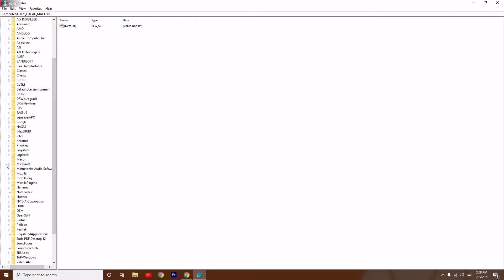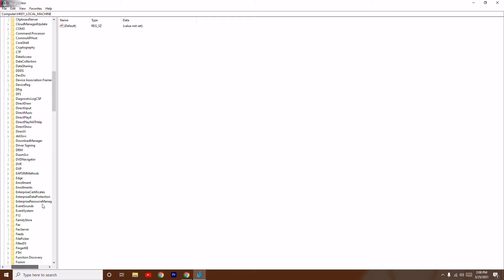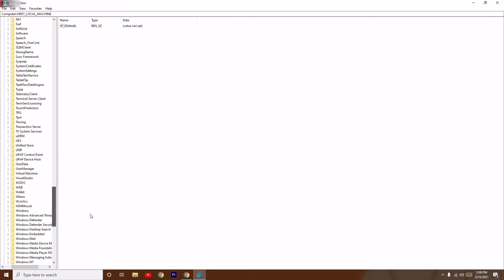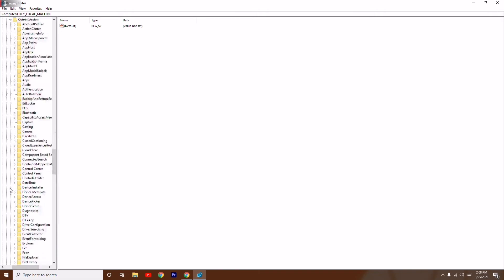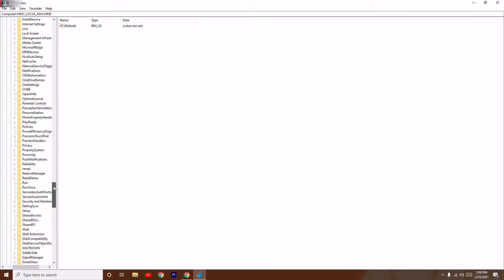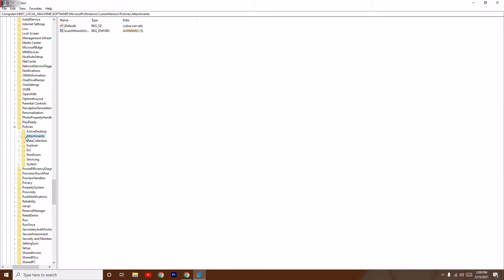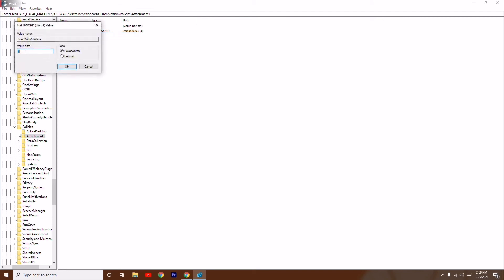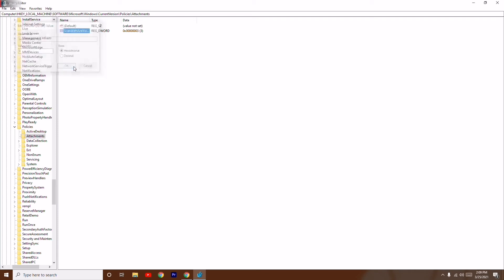How to Fix Google Chrome Download Problem or Error - Solved 2021